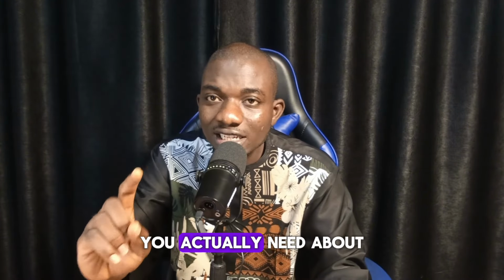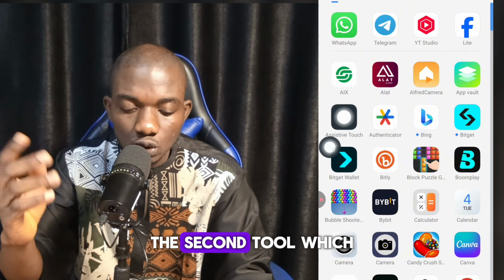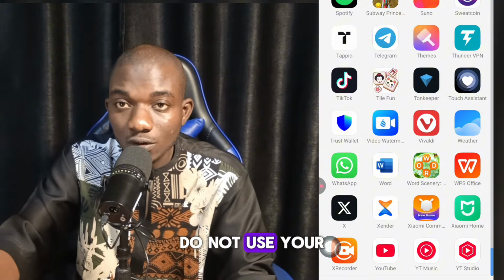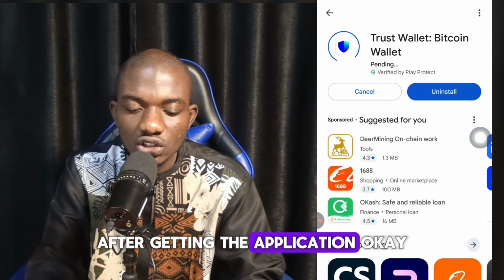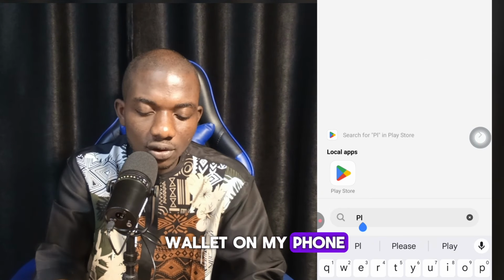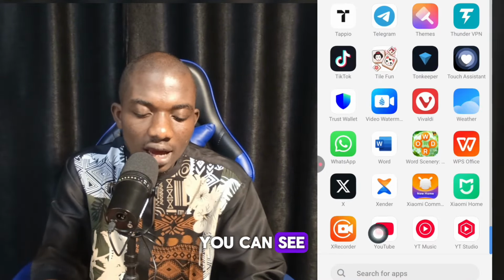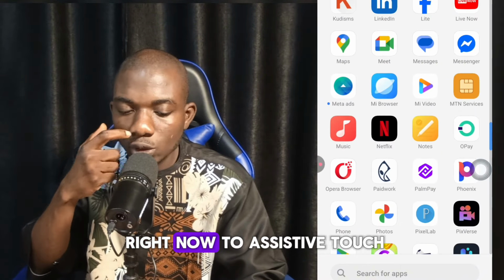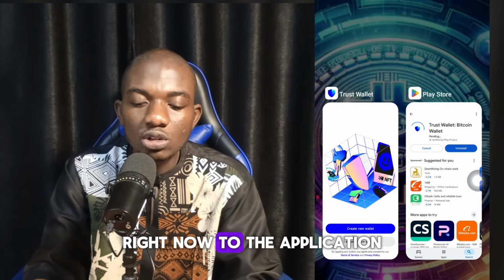(It's 100% FREE) - Make Money With Apps and Website Reviews on YouTube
Are people making money online by reviewing apps and websites? many bloggers claim to earn up to $100 per day by Reviewing different apps on YouTube. most of them claim to earn mostly through Affiliate commissions, sponsored videos and others claims to earn even higher per month.

This is one of the best Side hustle I can recommend to anyone to start in 2025 to be able to boost income in 2026. I have shared the process and things anyone can use to start and make money on YouTube with just a smartphone.